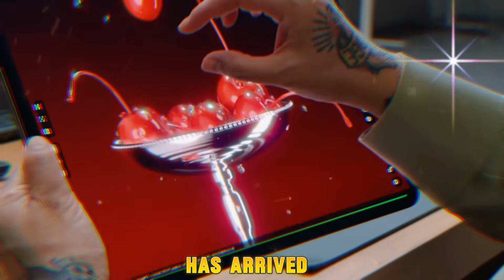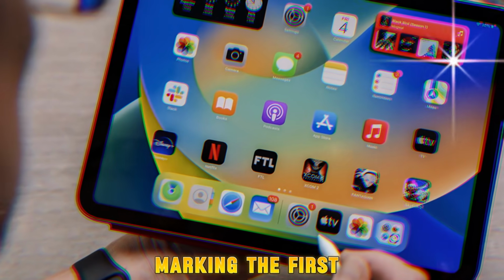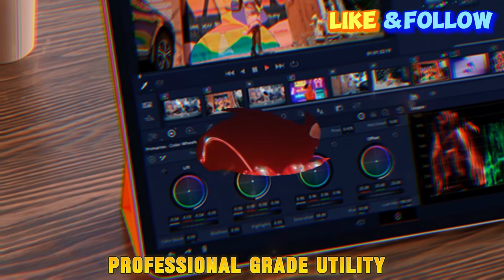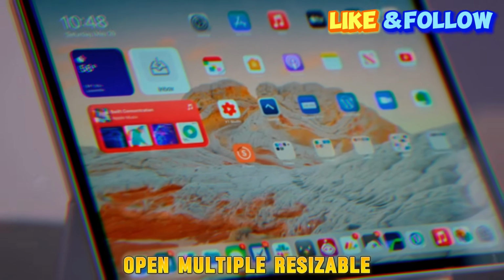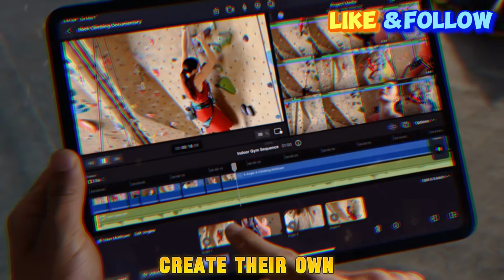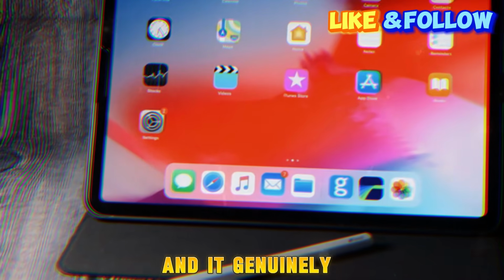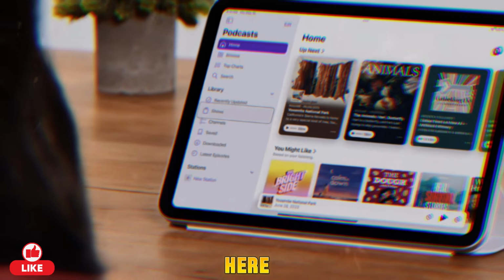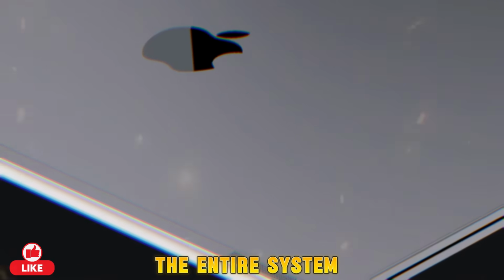iPadOS 26: Key Details Behind the Latest Reports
This technology update focuses on iPadOS 26, with attention to possible specifications, features and availability. The coverage also considers iPadOS 18, iPadOS 26 vs 18, iPadOS comparison. Current leaks, rumors and industry reports can change, so unconfirmed specifications, prices and dates are presented as provisional rather than official facts. The original coverage angle is summarized as: iPadOS 18 vs iPadOS 26 ? Is This FINALLY the MacBook Killer. This video is intended to provide technology context and explanation without presenting speculation as a confirmed announcement.